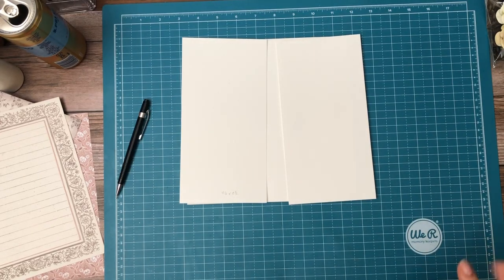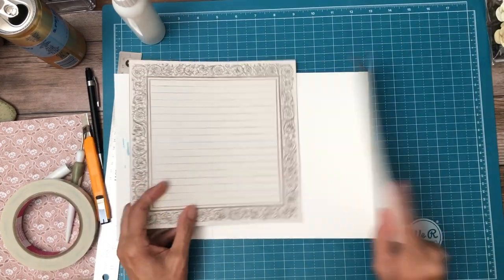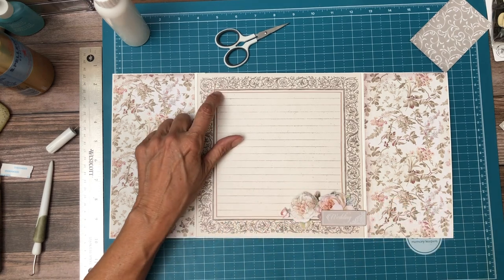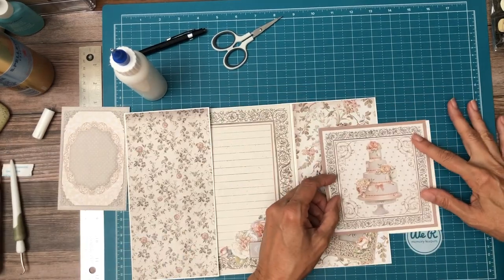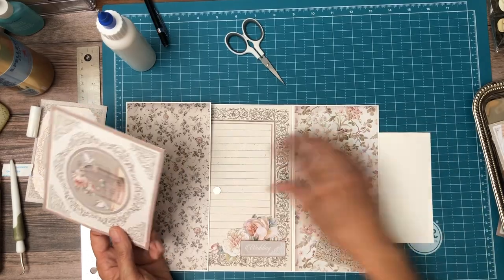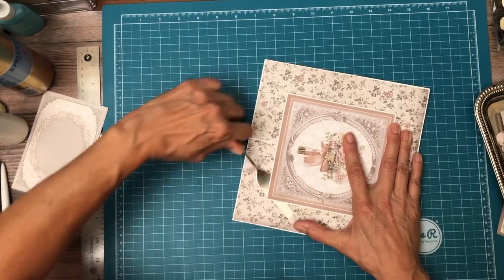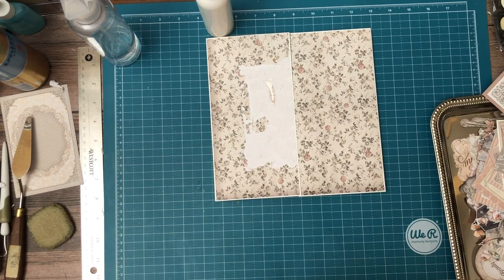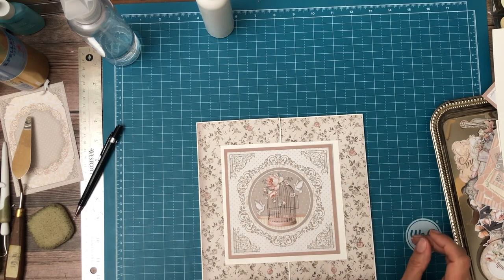You and Me Page 8, Build 9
You and Me Material List for Album and Box (Scroll down for Box Cut and material List)
Album
(1) Stamperia 12 x 12 You and Me Scrapbook Pad

(2) Stamperia 12 x 12 You and Me Backgrounds Pad

Box Material List – scroll down for Box Cut List
(1) 12 x 12 Scrapbook Pad

You and me Album Cut List
Cover & Inside Liner, Build 1
Flap 4 ¼ x 8 7/8, score ½ on 4 ¼ inch side

Flap 7 ½ x 8 1/2, score ½ on 7 ½ inch side
Insert card slider 7 ½ x 7 ½ score ½ and 6 ½ on 7 ½ side & 7 x 7 ½ score ½ on 7 ½ inch side

(2) Large insert 8 x 8 score one of the two panels and ½ and join with 8 x 8 panel
Small insert 6 x 5 ½ score ½ on 6 inside, join with 6 ¾ x 5 ½ panel

Flap 4 ¼ x 8 ½ score ½ on. 4 ¼ inch side
Flap extender 5 ¾ x 6 ½

Select one of the 5 x 5 cut apart frames remove center and mat on cardstock apply adhesive to 3 sides.  Cut out and add mat to place in frame.

(2) pockets 3 ½ x 9 ½ score ½ on three sides

(2) 4 ¼ x 8 ½ score ½ inch on 4 ¼ inch side

(4) Pocket page inserts
8 ¼ x 8 ¼

Chipboard Box Cut List
Base 10 x 10
Sides (2) 10 x 3)
Sides (2) 10 1/8 x 3

Lid
Top 10 3/8 x 10 3/8
Sides (2) 10 3/8 x 1 ½
Sides (2) 10 ½ x 10 ½ You and Me Material List
(2) Stamperia 12 x 12 You and Me Scrapbook Pad

You and me Cut List